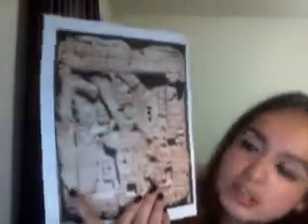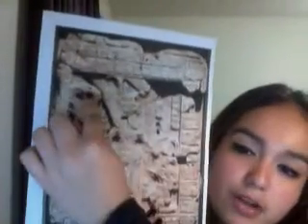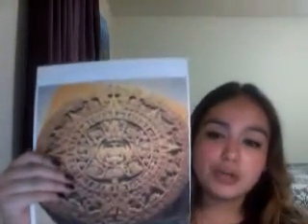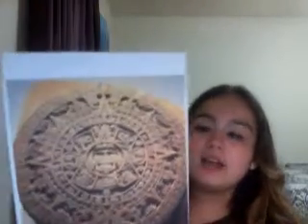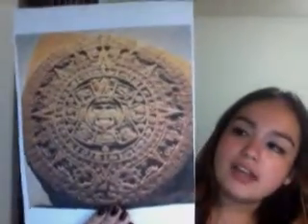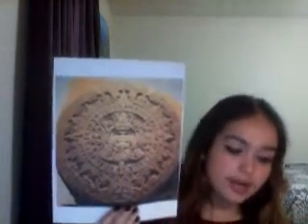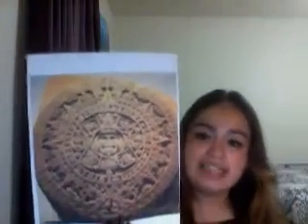Adriana Deras vs the Carved Commemorative Panel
A mixture of F2C2, change and tradition, and varying audience views that results in a master piece.